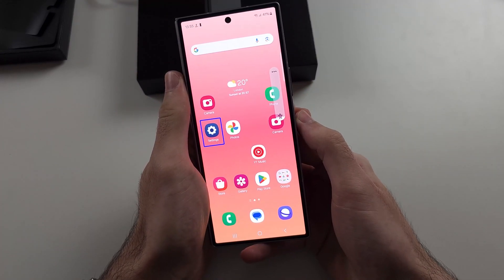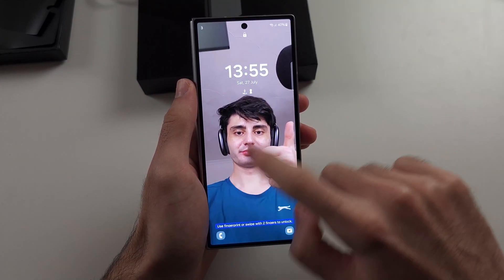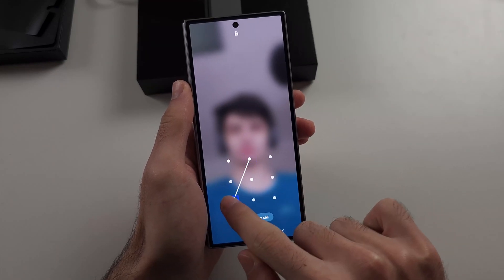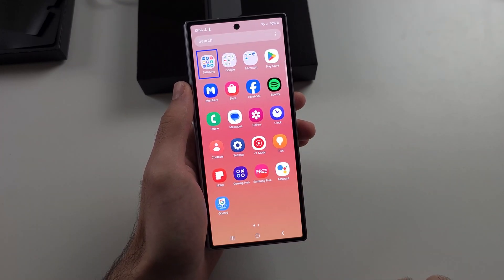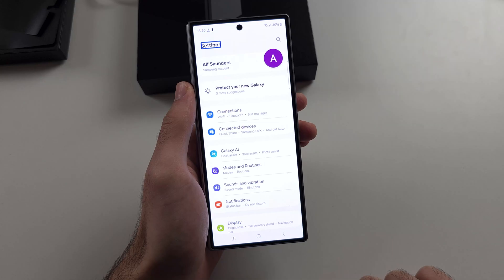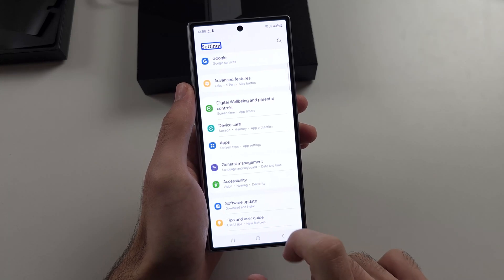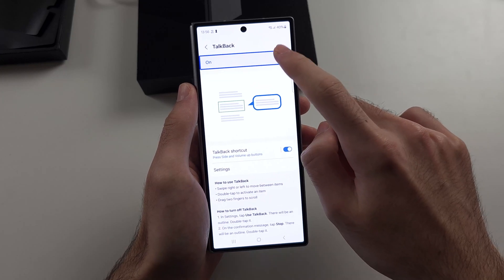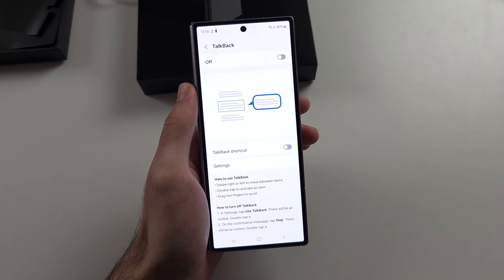How To Turn Off Talkback on Samsung Galaxy Z Fold 6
Welcome to our guide on how to turn off Talkback on your Samsung Galaxy Z Fold 6! In this video, we’ll walk you through the steps to disable the Talkback feature, also known as Voice Assistant, which provides spoken feedback for visually impaired users. Follow along to learn how to navigate your settings and turn off Talkback on your Galaxy Z Fold 6.